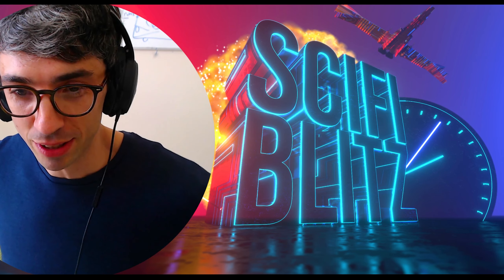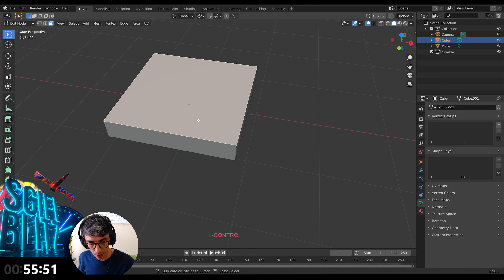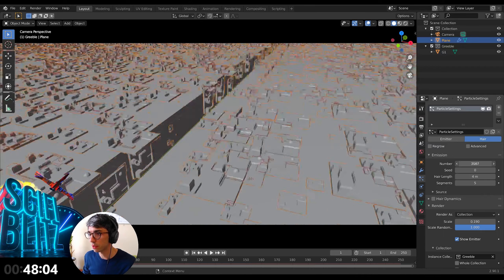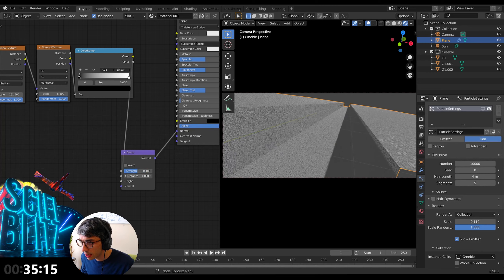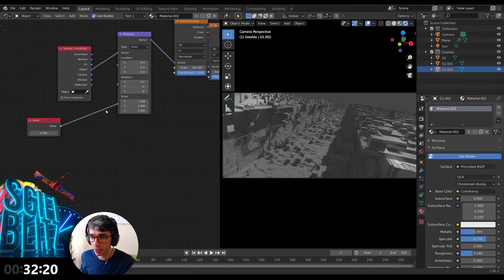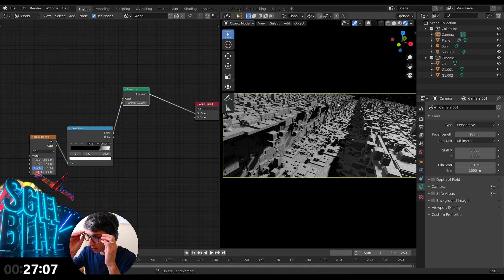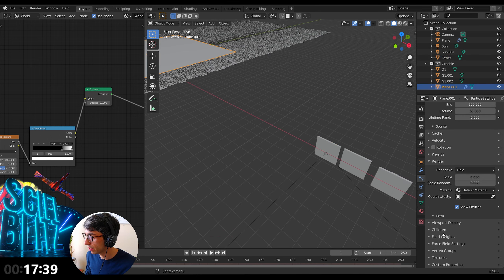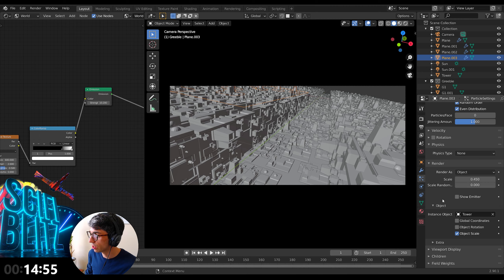Sci-Fi Blitz 2 - Star Wars Trench Run | Highlights Video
Watch Chris Bailey race against the clock to create a Death Star Trench Run scene in 1 hour!  No external textures, assets or add-ons! Will he survive!? Watch now to find out!

Download the Blender scene file from this show Available to Citizens and free members. You're challenged to download the file and push the scene even further and share it on the CGC gallery for a chance to be featured on the next stream. Enjoy!